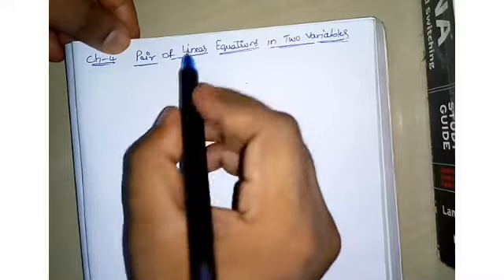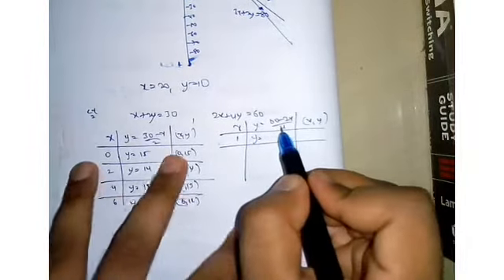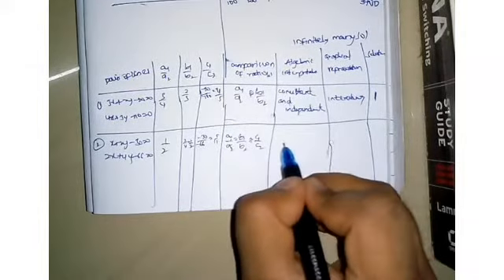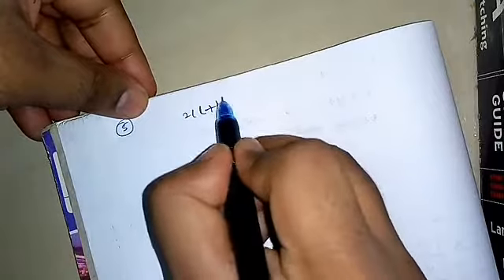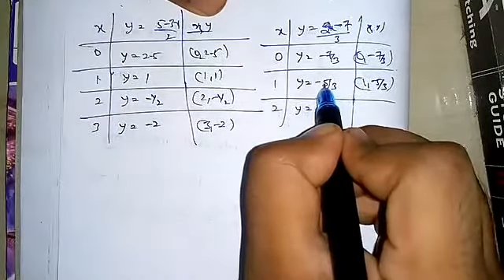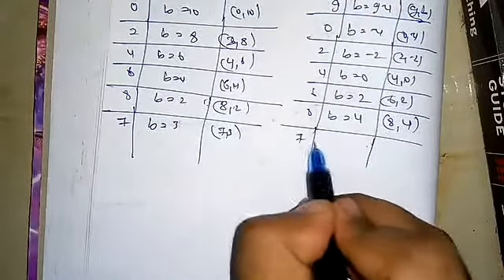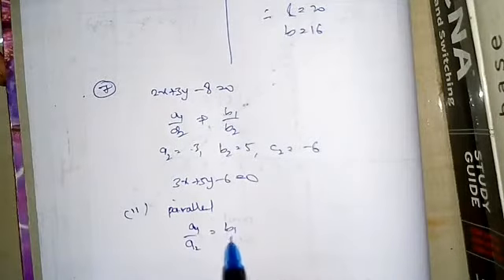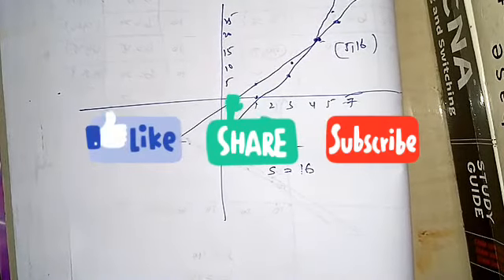Pair of linear quations in two variables 4.1 SSC 10th state board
In this video you will learn to find solution for pair of linear equations in two variables using graphical method